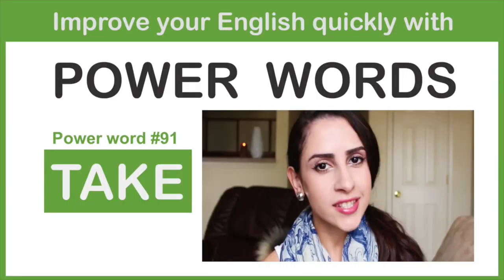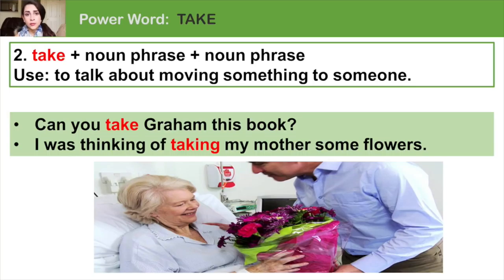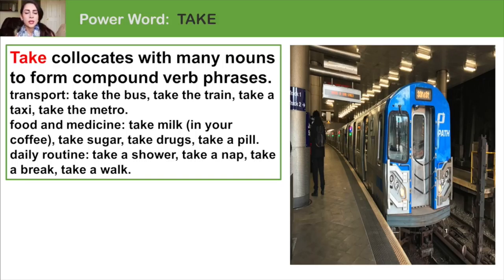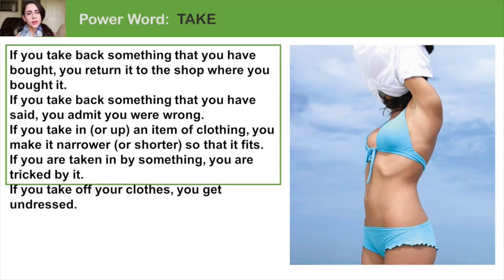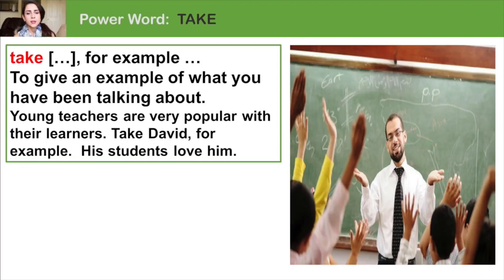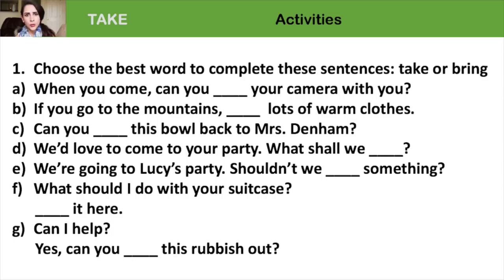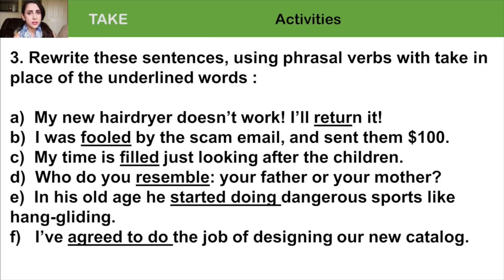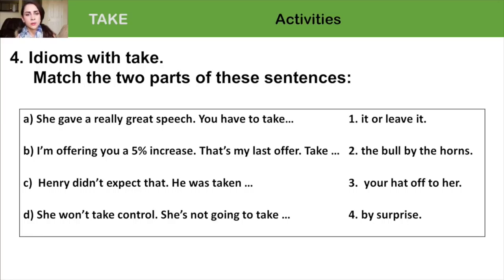power words TAKE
Use power words like TAKE to quickly increase your vocabulary, improve your grammar and fluency.  Learn the 3 TAKE grammar patterns and 9 common set phrases with TAKE.  Listen to a native-speaking teacher explain them with examples and get practice using them.

► Power words not only help you sound like a native speaker, but they allow you to express more ideas using the words you already know.  Most power words are also grammar words, such as articles, prepositions, conjunctions, auxiliary and modal verbs, so learning power words is a great way to improve your grammar too.

►  If you liked this video, check out
Power word: GET

We have been teaching English for over 30 years, trained tens of thousands of teachers in 8 countries, and written 5 course book series for major publishers.  We have a lot of new ideas and great videos.